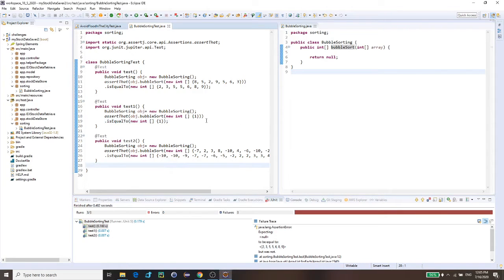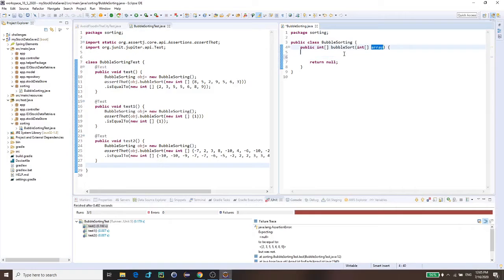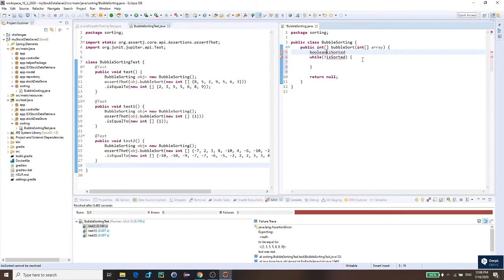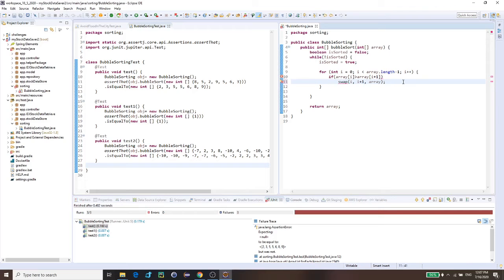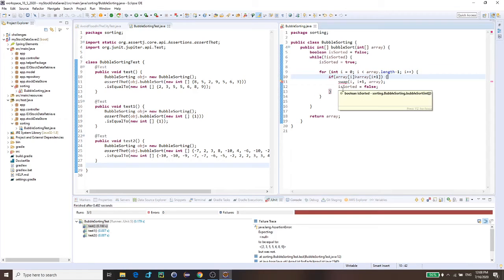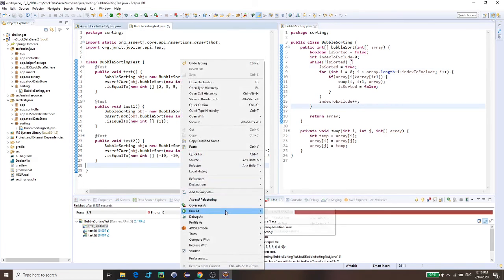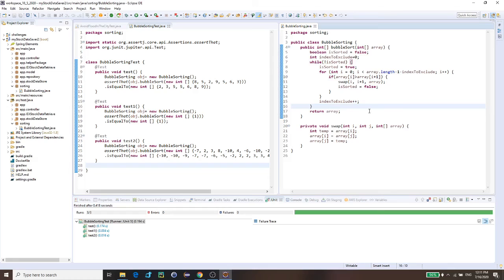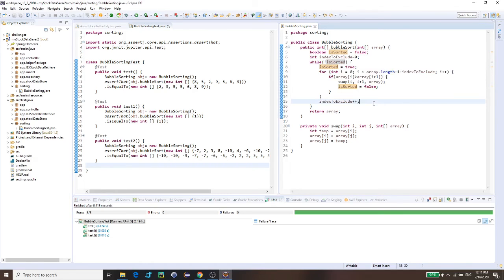Bubble sorting algorithm and fast code implementation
Here is a sorting algorithm which is part of a sorting series. Time complexity was considered during the implementation. Have a lot of fun.